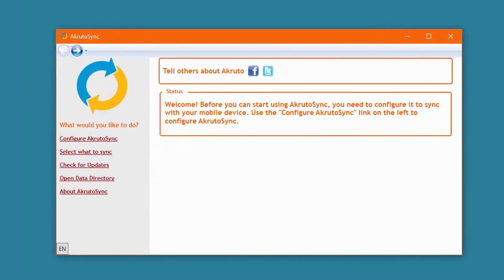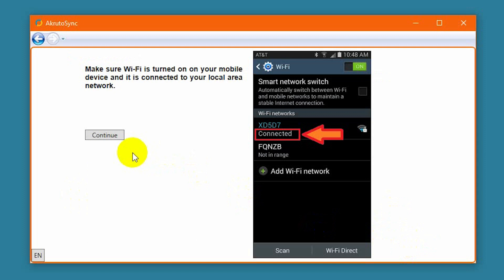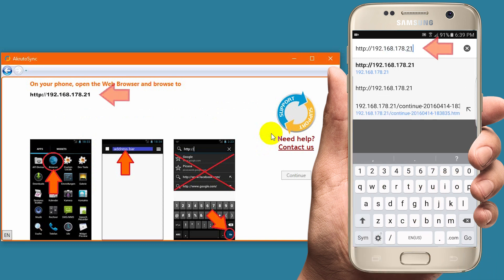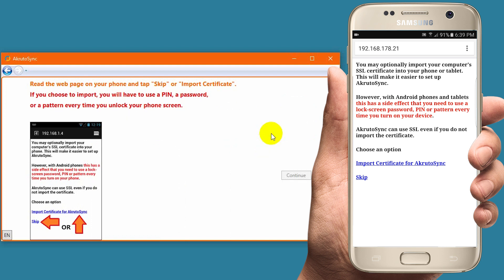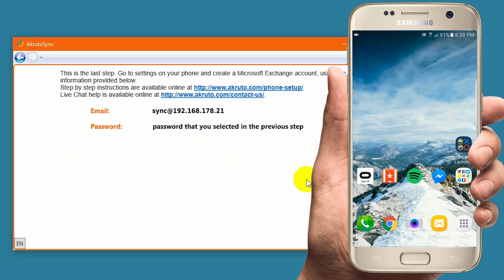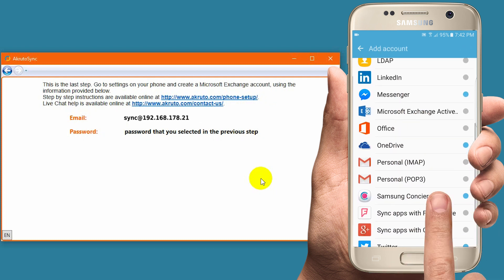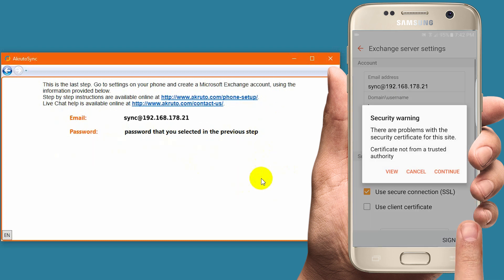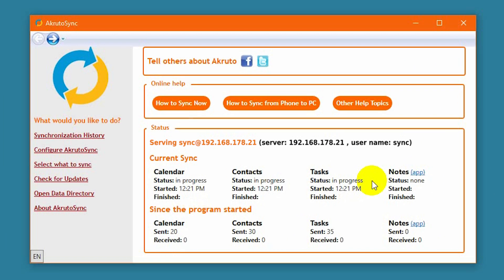Sync Samsung Galaxy S7 with Outlook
This video shows how to synchronize your Galaxy S7 with Outlook data in a few simple steps. AkrutoSync supports syncing Outlook contacts, calendars, notes and tasks with Galaxy S7 and other Android phones and tablets.

What's so hard about syncing Samsung Galaxy S7 with Outlook? The answer is in the major vendors' policies that push people to use cloud without giving reliable non-cloud alternatives. If you don't want to store your data on 3rd party servers, your closest solution is Samsung Smart Switch, which in the most cases can't be called reliable because of the constant freezes and duplicated entries. This makes most of Galaxy S7 users search for Smart Switch alternatives for their Android devices. And the answer to these searches is AkrutoSync.

How to sync Galaxy S7 with Outlook contacts using AkrutoSync

Syncing Outlook contacts is one of the first things Outlook users do when buying a new Galaxy smartphone. And while native software could generate many issues, AkrutoSync syncs contacts in a blink of an eye without even a chance of duplicating something. To sync contacts between your desktop Outlook and Galaxy S7, install and open AkrutoSync. Then, when asked to choose the type of data for syncing, choose the proper contacts folder you want to sync with Galaxy S7. Follow the rest of steps and modify Galaxy S7 sync settings to enable two-way syncing.

Syncing calendar events between Galaxy S7 and Outlook

Syncing Outlook calendar with Galaxy S7 is easy when you have AkrutoSync. Simply choose the proper Outlook calendar folder you want to sync and follow the rest of steps to modify your Galaxy S7 settings. After everything is done, all past and current calendar events will be transferred from Outlook into the native calendar app of your smartphone. The entire syncing process takes just a few minutes and after this, every new calendar event or even a slightly change in an appointment will be automatically synced across all connected devices. This method is your best your best option in case Outlook calendar not syncing with Smart Switch or you simply don’t like using cloud services for your personal data.

Syncing Outlook Tasks with Galaxy S7

Many Outlook power users use Outlook Tasks to manage their schedule and to-do lists. If you are one of the, then syncing Outlook tasks with your Galaxy S7 something you should do right after buying this new smartphone.

In order to sync Outlook Tasks open AkrutoSync and go to Configure AkrutoSync in the program’s main window. After choosing the type of connection, choose proper tasks folder and follow tips illustrated in the interface to complete syncing. Now your PC Outlook is ready to transfer the data and you need to setup everything on Galaxy S7 side. To work with Outlook tasks you should install a special app called Tasks and Notes for MS Exchange, which will enable your Galaxy S7 to sync tasks data. Another option is called Touchdown and it can also work the same way as the app suggested before.

How to transfer Outlook Notes from Outlook to Galaxy S7

Syncing notes is similar to syncing any other type of Outlook data described above. Just like with Tasks, you should specify the proper notes folder in AkrutoSync interface and install one of the following apps on Galaxy S7:
• Touchdown app
• Tasks and Notes for MS Exchange
After you will finish the setup process, all the tasks you will add in either Outlook interface or Galaxy S7 will be synced with all connected devices automatically. This means you don’t have to press anything after changing something in your notes folder – AkrutoSync will do everything behind the scene.

And here are some answers to the common questions about syncing Outlook with Galaxy S7:

Q: If I have two Galaxy S7 smartphone, can I sync both devices with Outlook 2013?
A: You can sync unlimited Android devices with your PC Outlook within one license. And in case you want to connect two smartphones of the same model, AkrutoSync allows that.

Q: How do I connect Calendar events from my home where I have Outlook 2010 and from my office PC with Office 2016? I need both calendars to sync with my Galaxy S7.
After this, choose the right connection method for each PC (Wi-Fi or Internet) and set up a new Exchange ActiveSync account for each of two PC-based Outlook.

Q: Can I sync a separate set of data with Galaxy S7 and another Android phone?
A: Because you will have to sync each smartphone individually, you will be able to set up a different set of Outlook data ti sync with each smartphone.